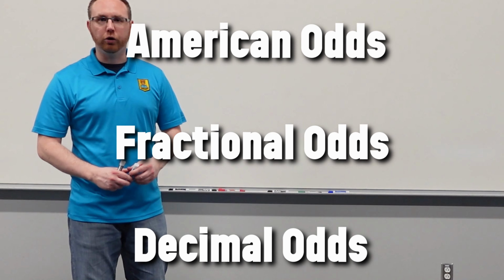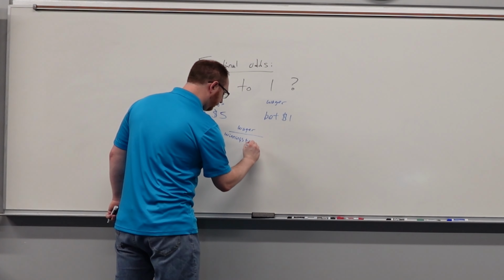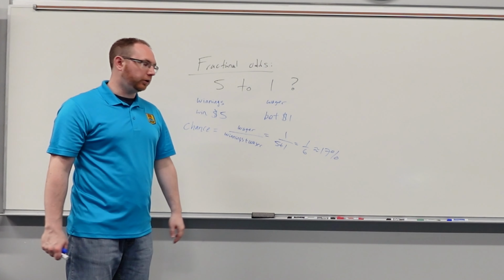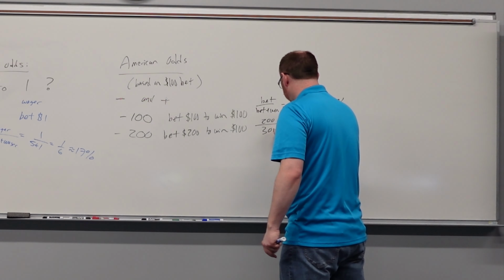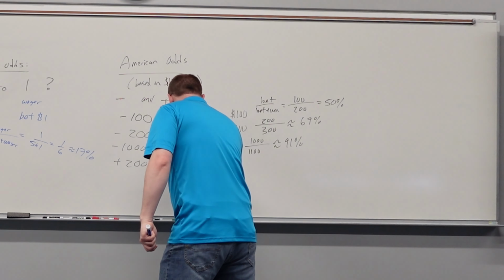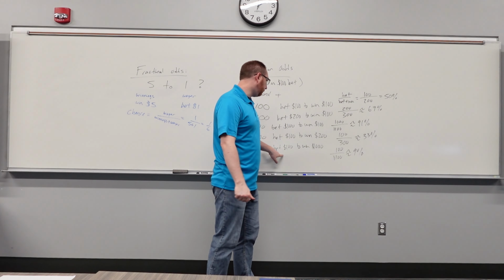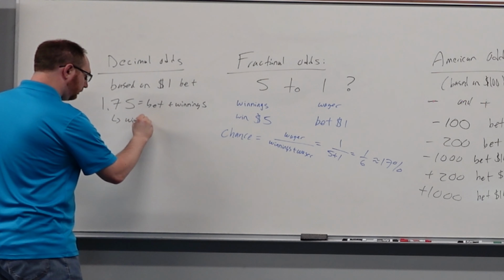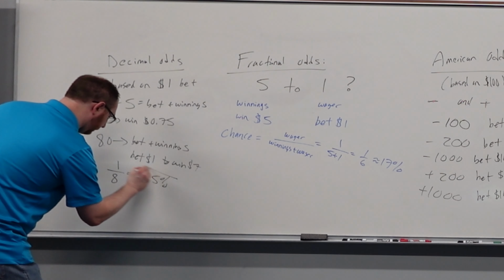Finally Understand Betting Odds in One Video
A math professor explains the three main types of betting odds and how to understand what they actually mean. He walks through fractional odds, American odds, and decimal odds, showing how each format represents your potential payout and how to calculate the implied probability behind every bet.

If you've ever wondered what +200, -150, 5/1, or 1.75 odds actually mean, this video breaks them down step by step with simple examples so you can read betting odds with confidence.

Which odds format do you prefer: Fractional, American, or Decimal?